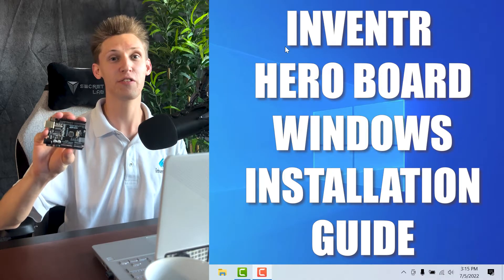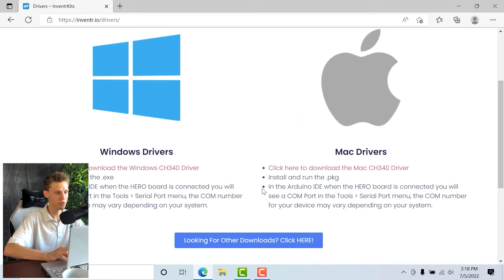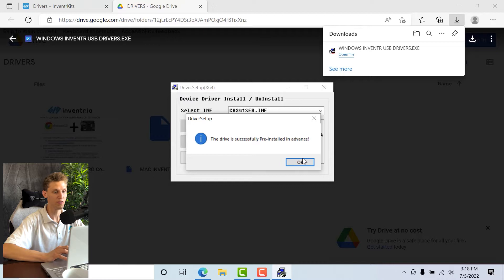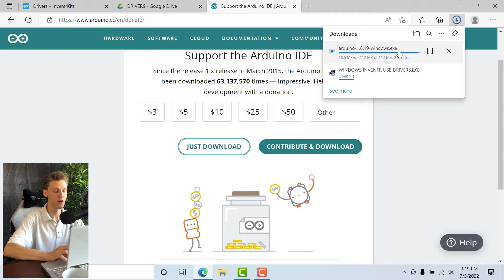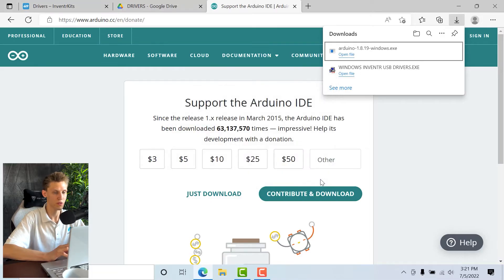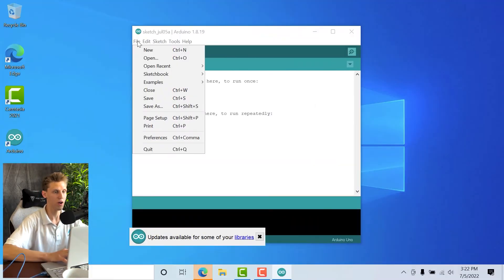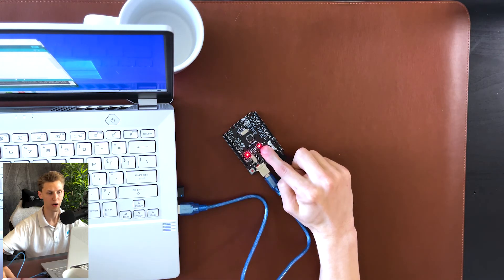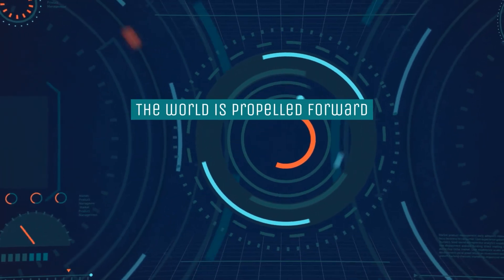Arduino/HERO Windows Installation Guide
Free training at inventr.io